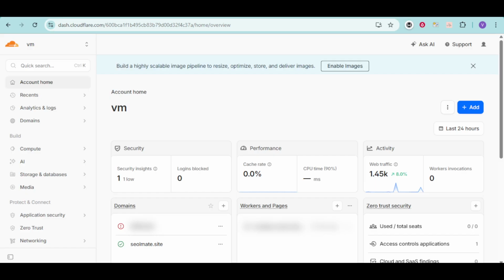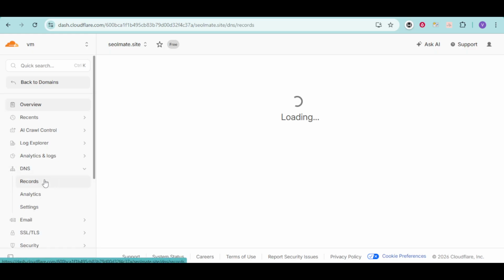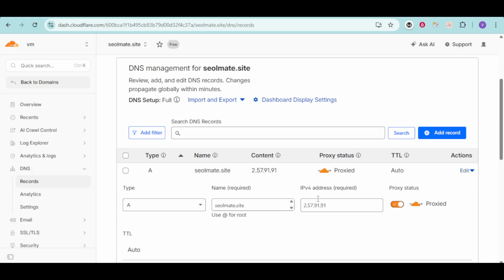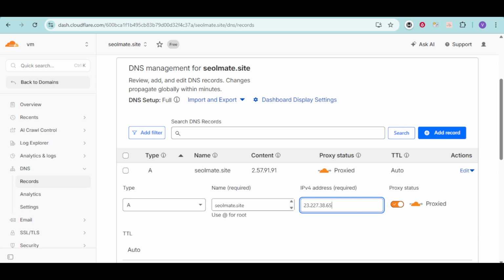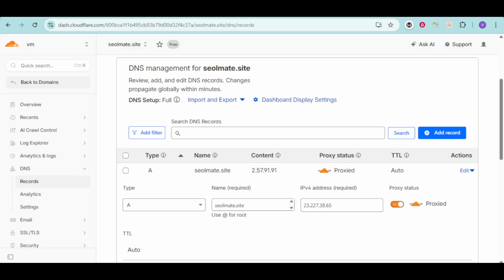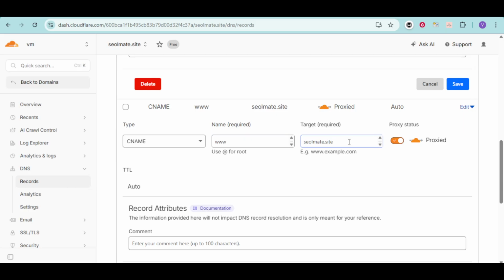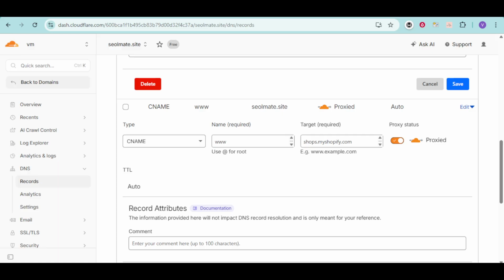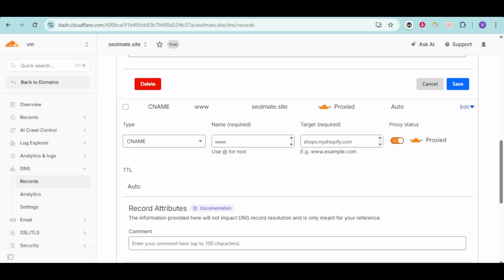How to Fix Cloudflare Proxy Error in Shopify (Easy Steps)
In this comprehensive tutorial, we examine the common Cloudflare proxy error encountered by Shopify users and offer effective solutions to resolve it. You'll discover step-by-step methods to troubleshoot this issue, ensuring that your online store operates smoothly without any interruptions.

By the end of this video, you'll gain a deeper understanding of how Cloudflare interacts with Shopify and the best practices to prevent future errors. Watch till the end to enhance your Shopify experience and ensure your site is always live and accessible.